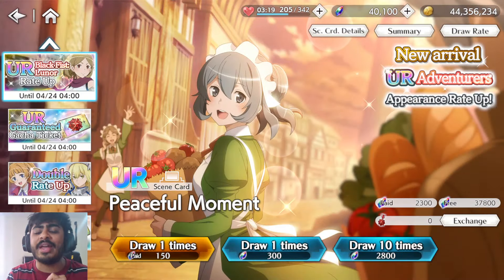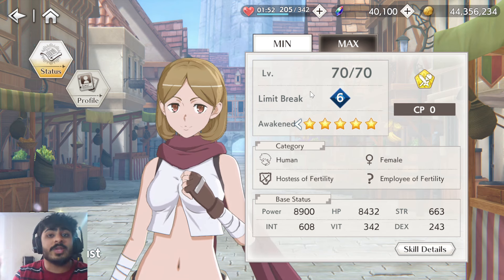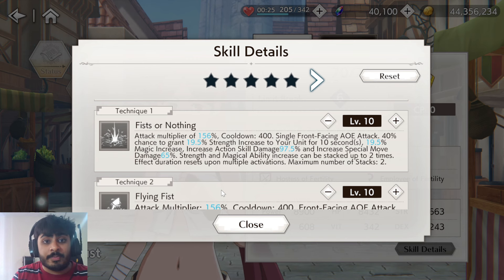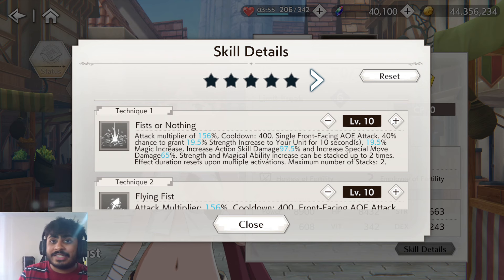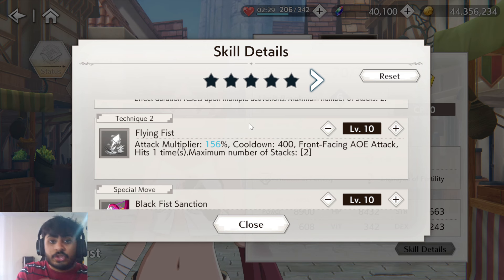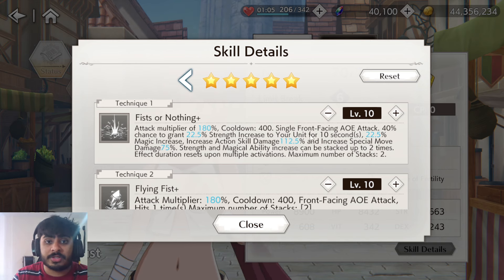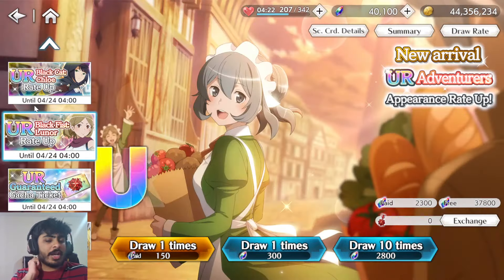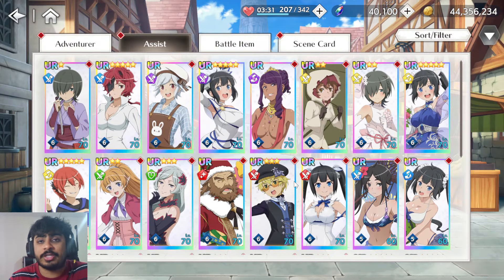DEPENDENT ON RNG! HIGH HIGHS, LOW LOWS! BLACK FIST LUNOR BUILD GUIDE! | Danmachi Battle Chronicle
The Final Hostess of Fertility character build guide is here and it's last but not least for Lunor!

レンジに依存！高くても低くても 黒拳ルノアビルドガイド！｜ダンまちバトルクロニクル